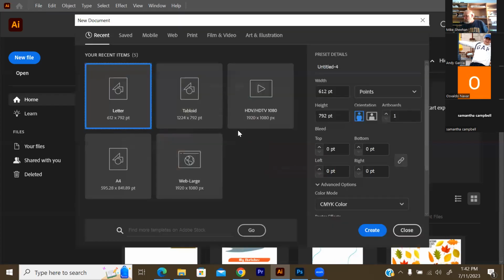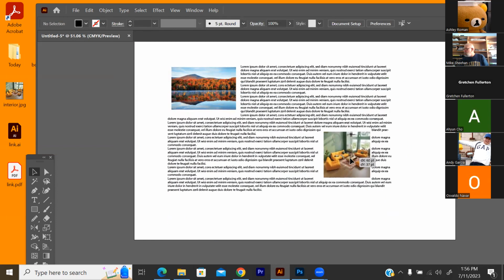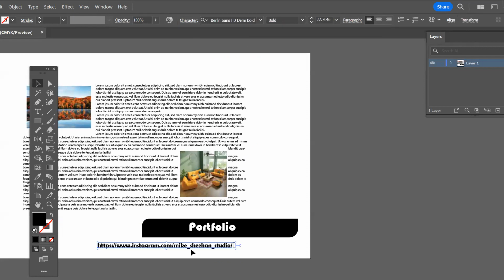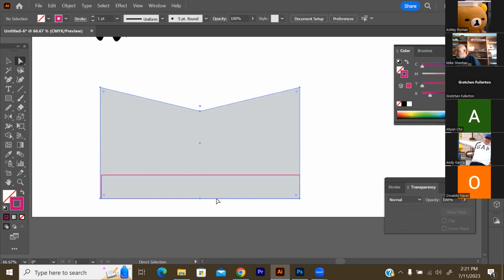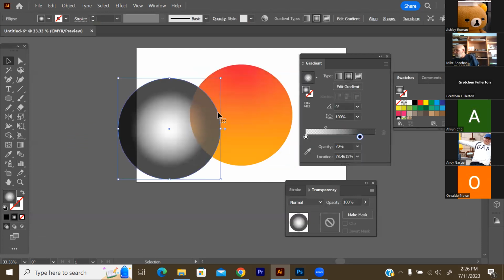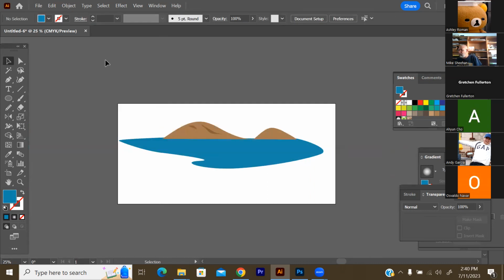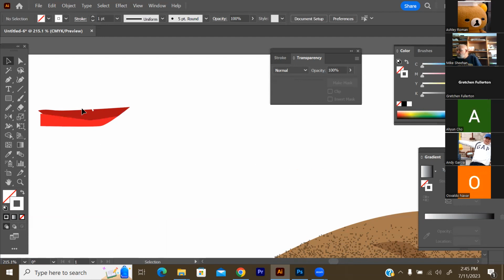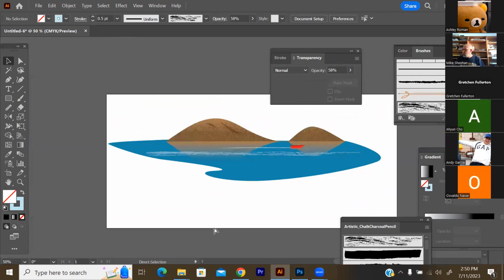DART 112F July 11, 2023